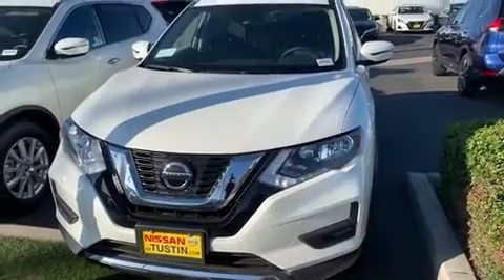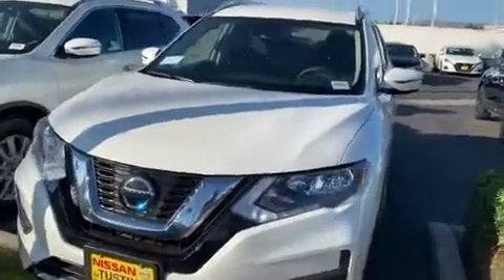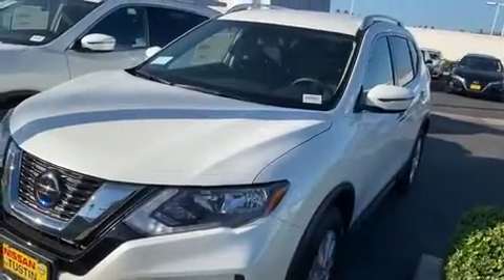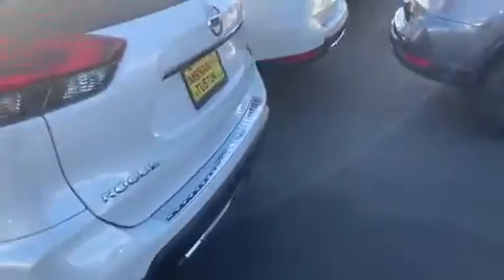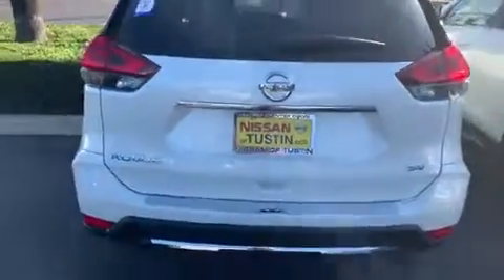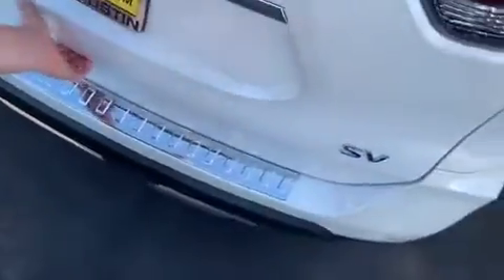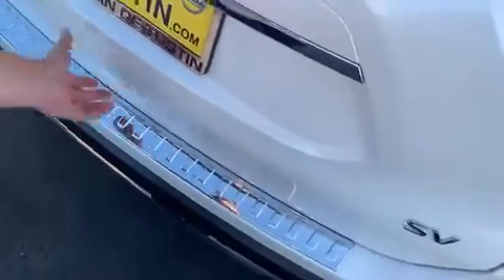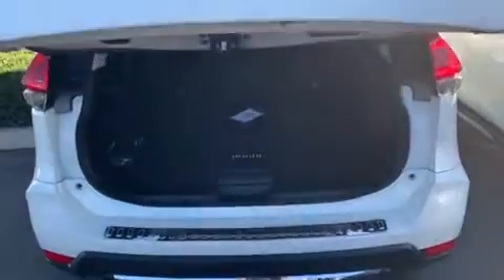NISSAN OF TUSTIN- 2019 Nissan Rogue SV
Power Seats, Back Up Camera, Cruise Control, Blindspot Monitor, Lift Gate, Bluetooth, Keyless Entry, Lane Departure Warning, Lane Keeping Assist and more!

We prove our commitment to the customer in many ways, namely through our One to One Rewards program. Because every vehicle needs to receive regular maintenance, we provide our customers the opportunity to care for their vehicles and earn points toward valuable Nissan parts and service, such as oil changes, tire replacements, and battery service, saving you even more down the road. You can even use the points you accrue toward your next vehicle purchase at Nissan of Tustin.